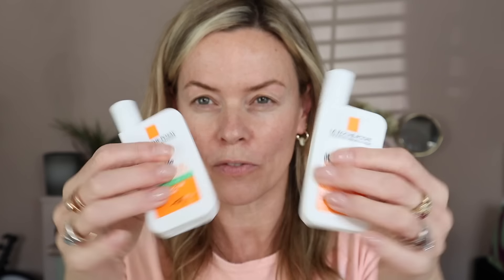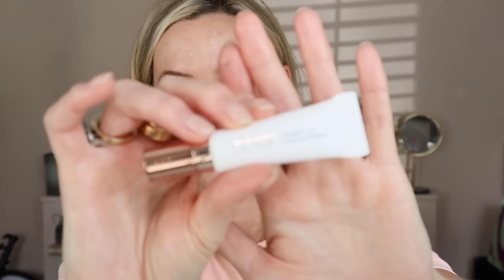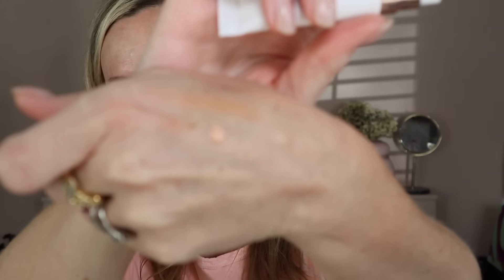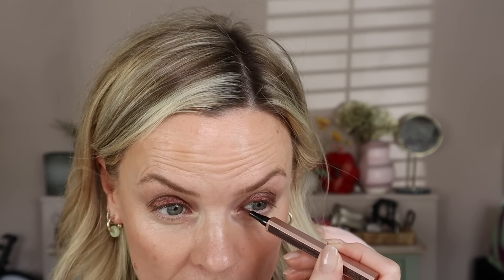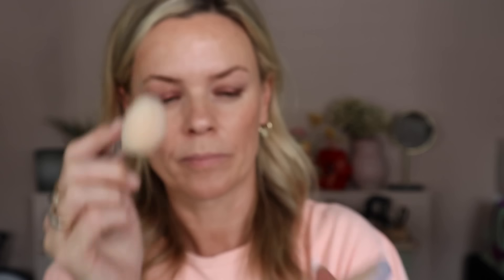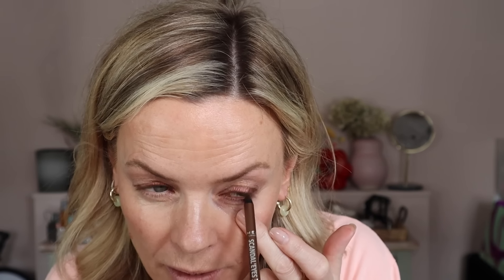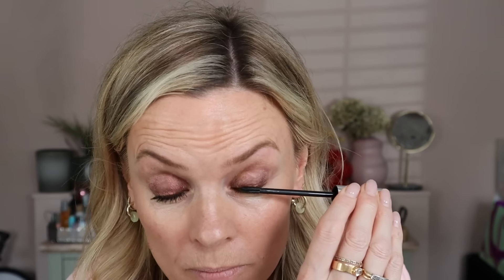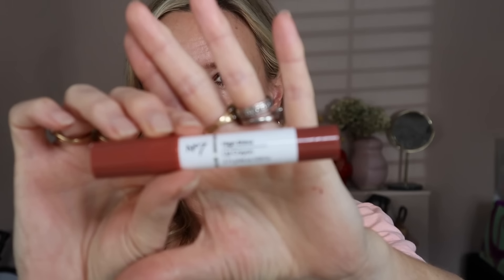How to create an effortless glowy bronze makeup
As we finally appear to be having a summer in the UK, I've created an easy to follow effortless glowy bronze makeup that looks great in the sunshine.

And do let me know what you think of the film content, in terms of, whether you want chatty, as normal or more consise tips as there was a divided opinion in the comments recently.

Also, as there are only a few weeks left before I break from the channel for the summer, let me know what you want me to cover for the last few films.

Caroline x

La Roche-Posay Anthelios Uvmune Control Fluid Spf 50+ for Oily and Blemish-Prone Skin
Pat Mcgrath Labs Fetisheyes Longwear Liquid Eye Shadow - Smouldering Seduction (Luminous Sienna Bronze with Sparkling Pink and Gold Pearl